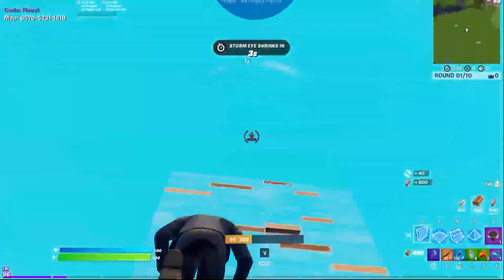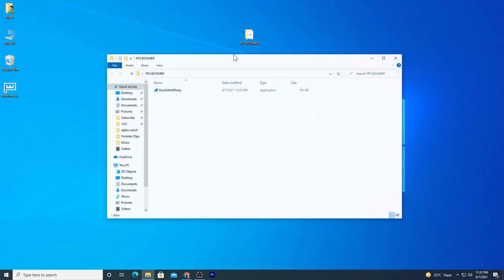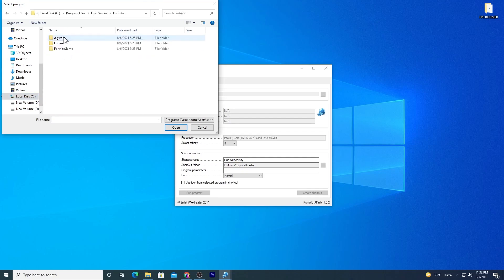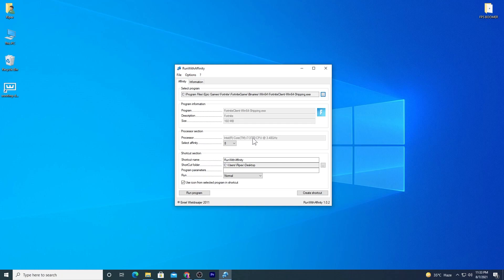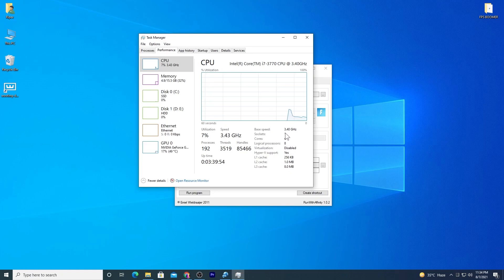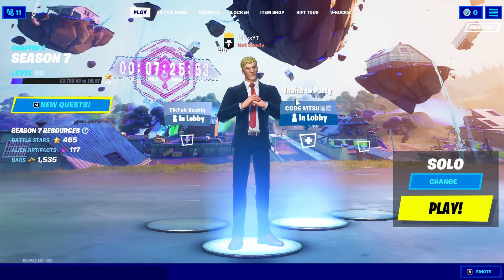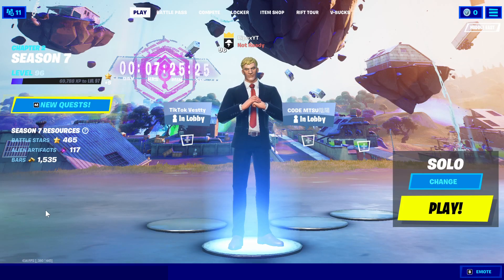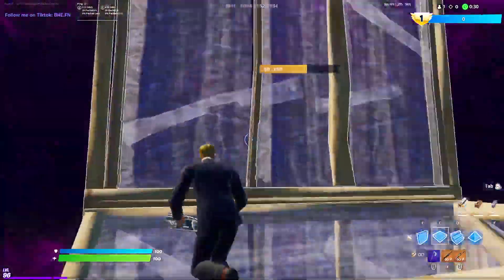How To BOOST FPS In Fortnite! 🔧 Max FPS Guide & Fix FPS Drops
How To BOOST FPS In Fortnite! (Low End PC) 🔧 Max FPS Guide & Fix FPS Drops

Today's video is all about How To BOOST FPS In Fortnite! (Low End PC) 🔧 Max FPS Guide & Fix FPS Drops for quicker/faster response times from your systems! Giving you all the best tips and tricks to optimize your game for the smoothest experience!

Video Chapters:
0:00 Intro (Explaination)
0:31 Secret Software (Setup)
1:53 Fortnite Settings
4:05 Gameplay Test
5:17 Outro